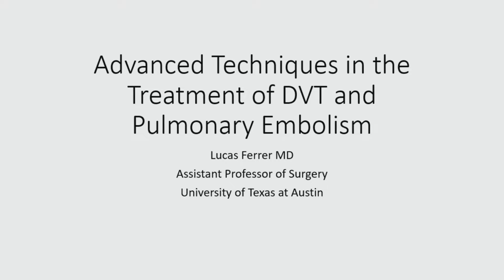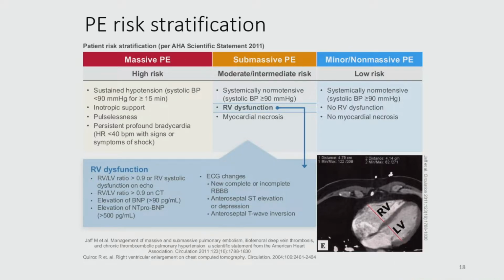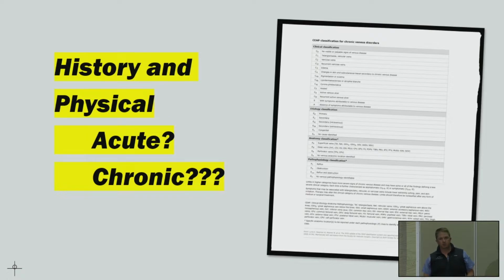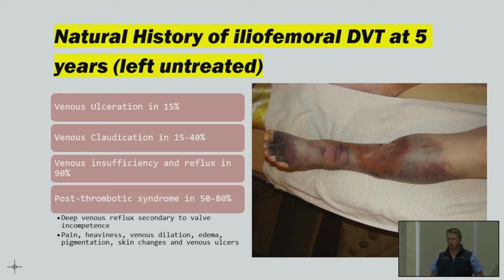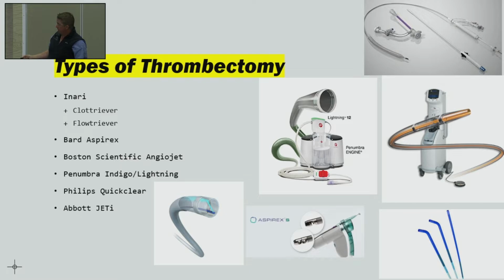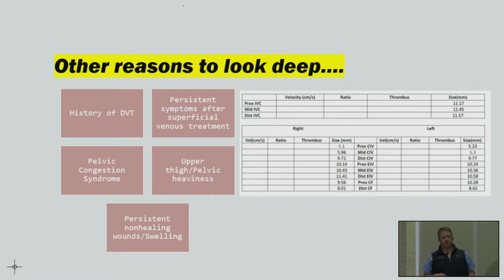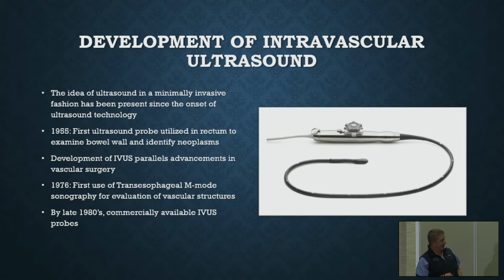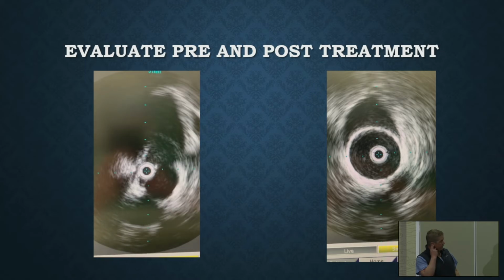VIC 2022 Ultrasound Conference Session #4